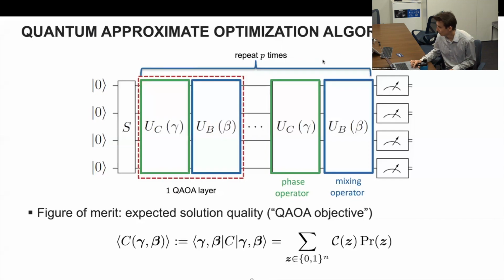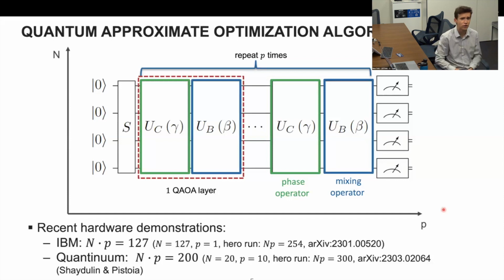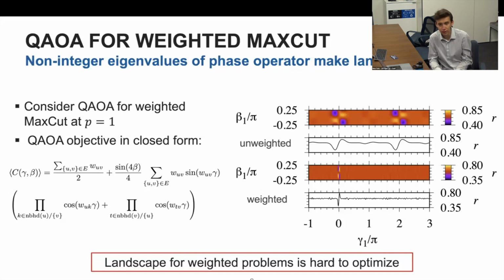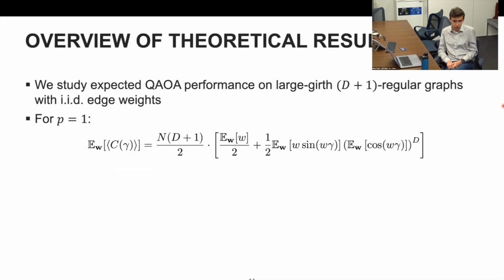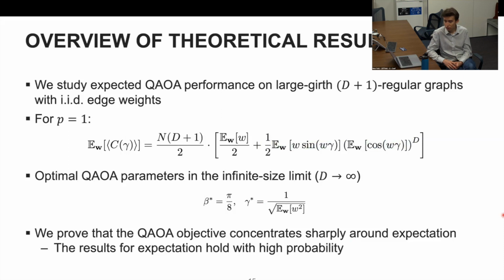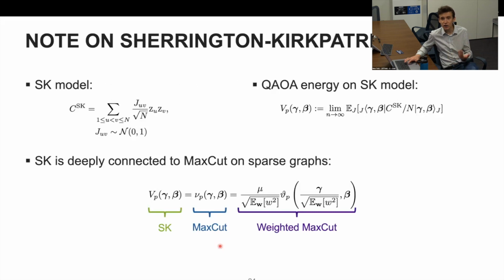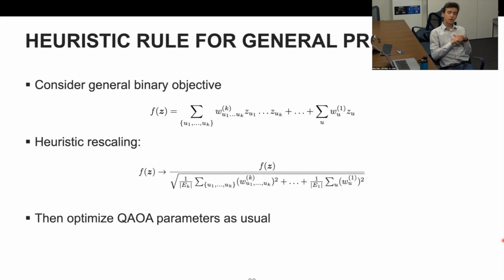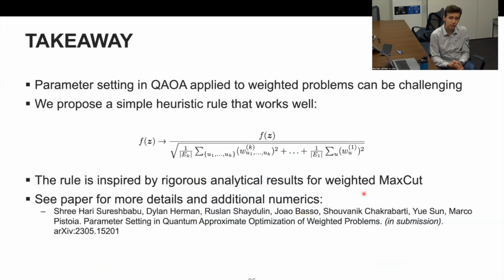QuCS Lecture40: Dr. Ruslan Shaydulin (JPMC), Parameter Setting in QAOA of Weighted Problems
QuCS Lecture40: Parameter Setting in Quantum Approximate Optimization of Weighted Problems

Speaker:  Dr. Ruslan Shaydulin, Applied Research Lead at the Global Technology Applied Research Center at JPMorgan Chase & Co